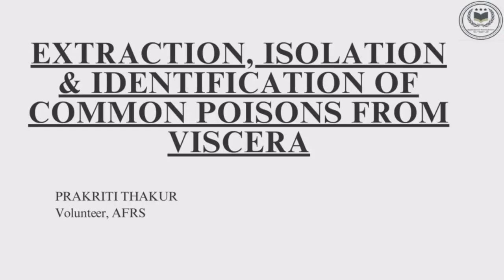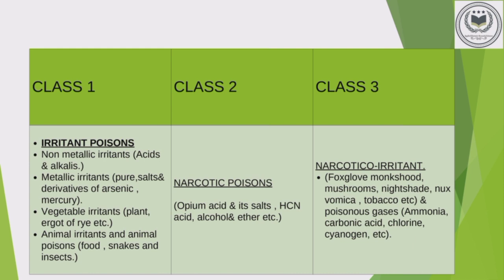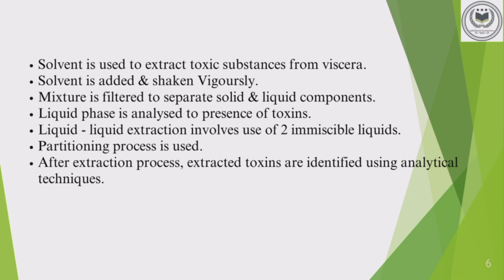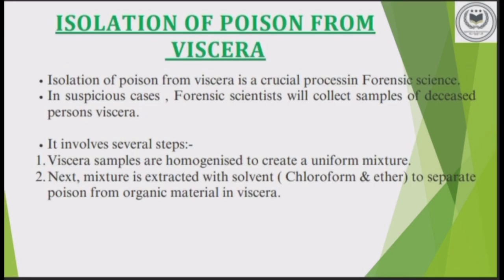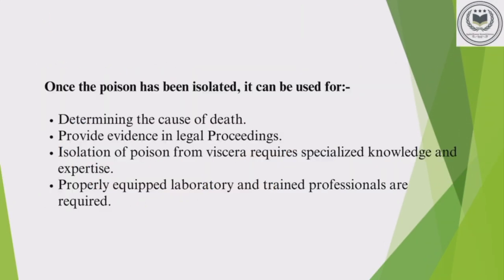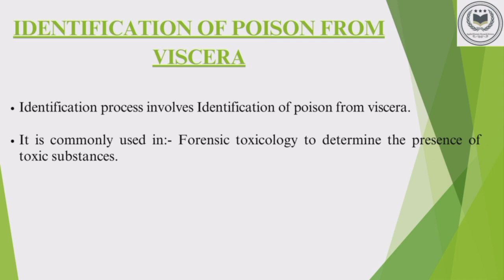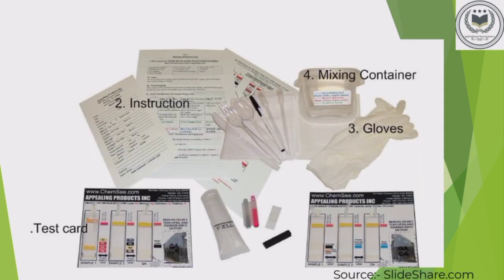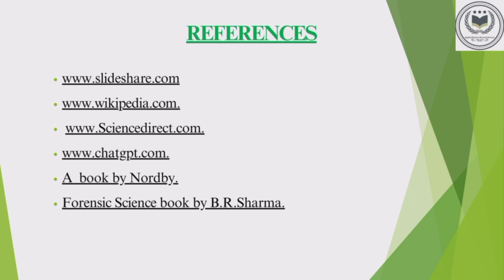Extraction, Isolation & Identification of Common Poison From Viscera|| Forensic Toxicology||AFRS